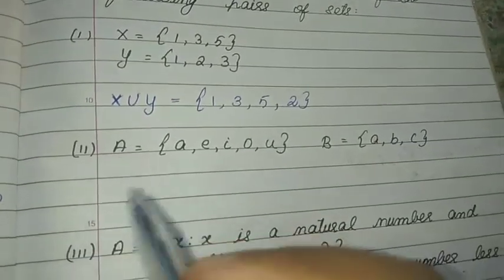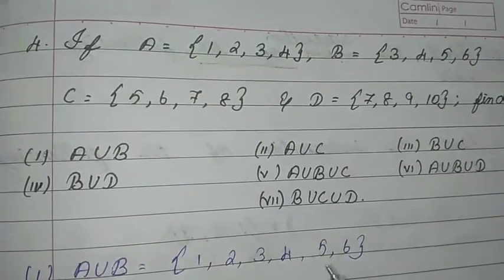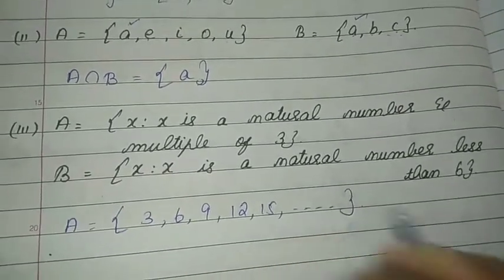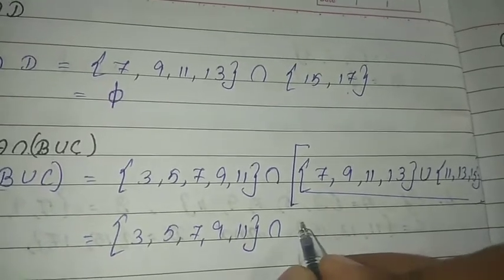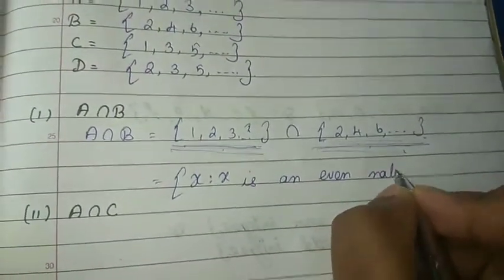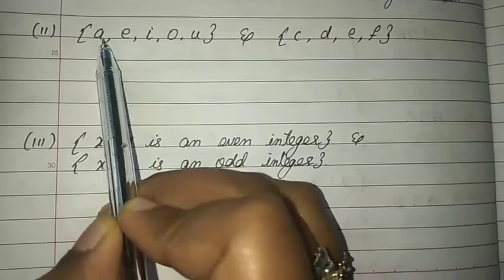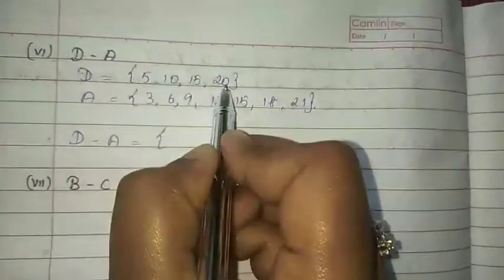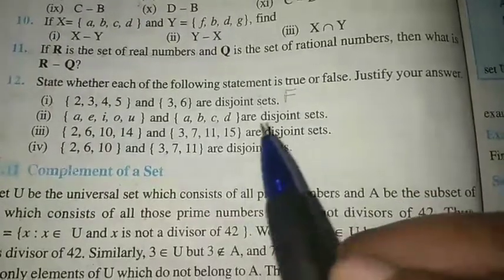NCERT | Class 11 | Maths | Chapter 1 | Sets | Exercise 1.4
NCERT
Class 11
Maths
Chapter 1
Sets
Exercise 1.4